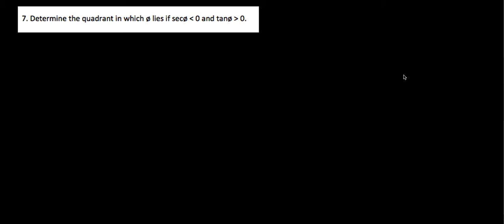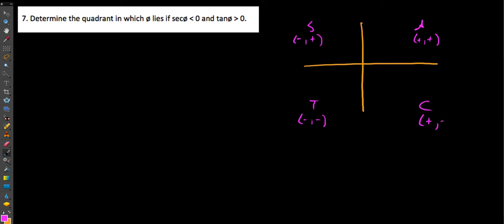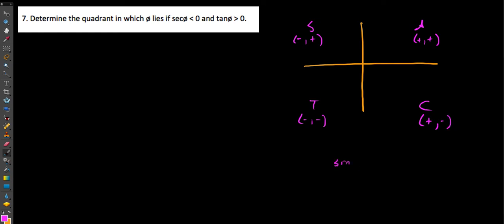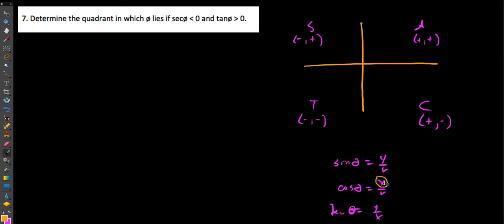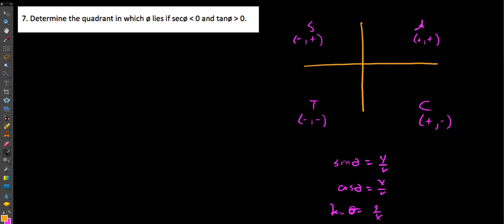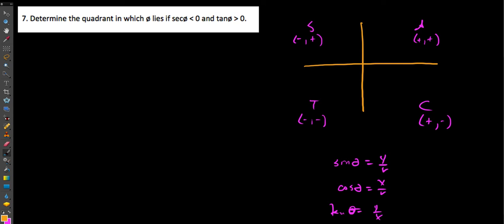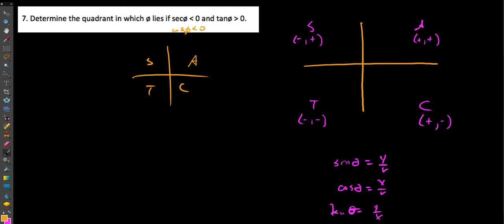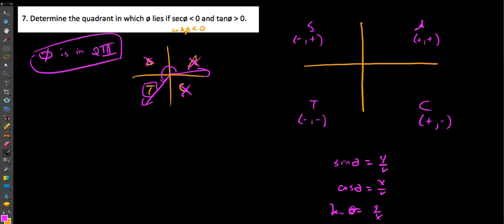Study Guide 8, Trig Ratio Signs in the Different Quadrants